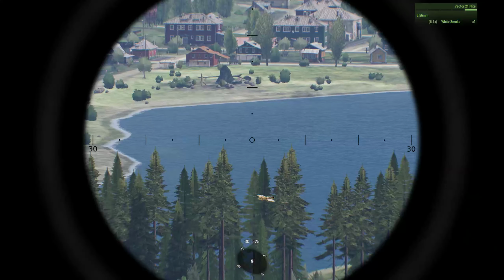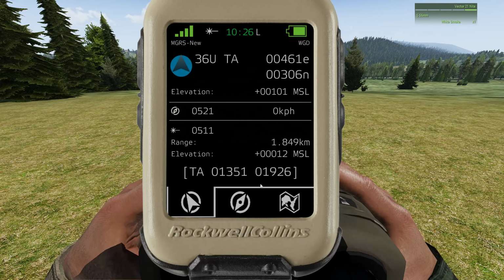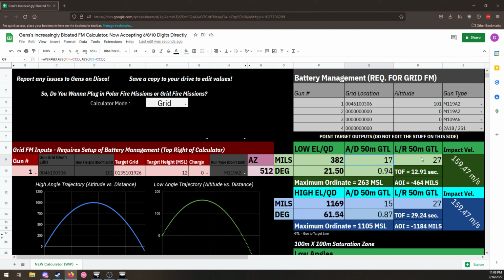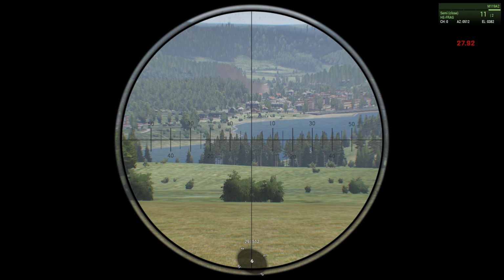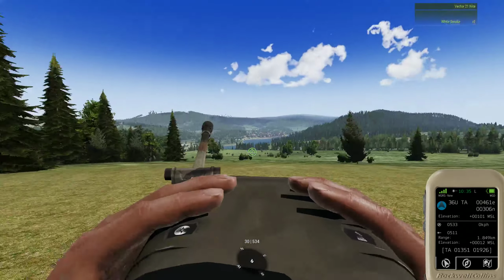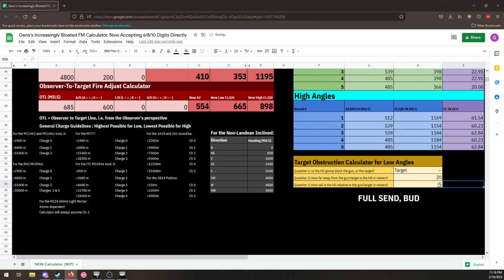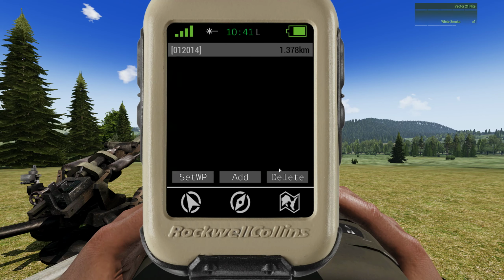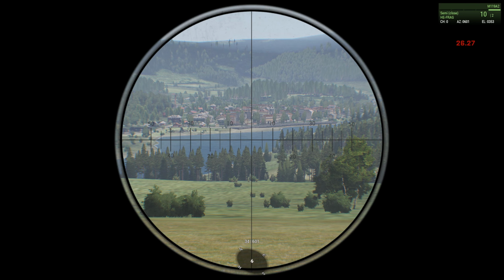Gens's Calculator Guide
Howdy, this is just a quick little guide on how to use the various features in the Arma 3 artillery calculator that I've been working on in the Karmakut Liberation Community for the last few months.

Remember that the version you can open up directly is read-only, and that you can only edit it if you make a copy in your own Google Drive.